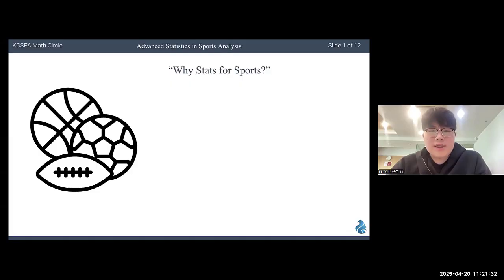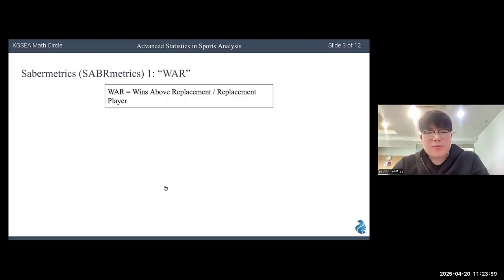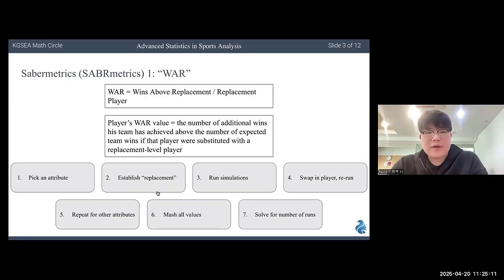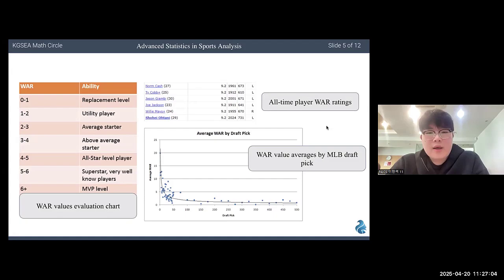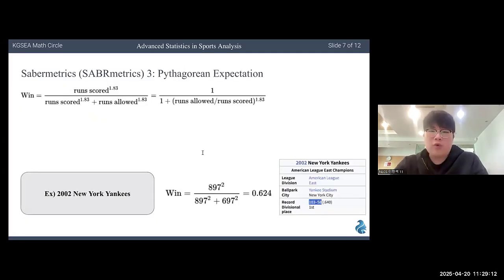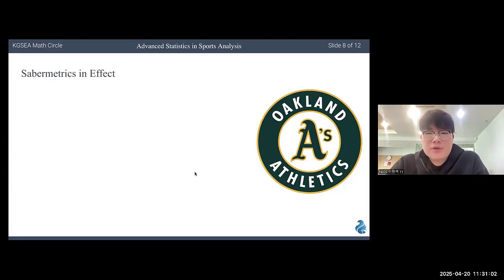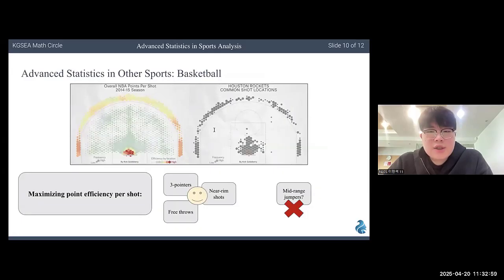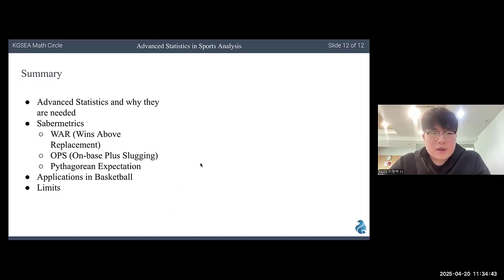En_Openschool "Advanced Statistics in Sports Analysis" by Hyunseok LEE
Title: "Advanced Statistics in Sports Analysis"
Lecturer: "Hyunseok LEE"